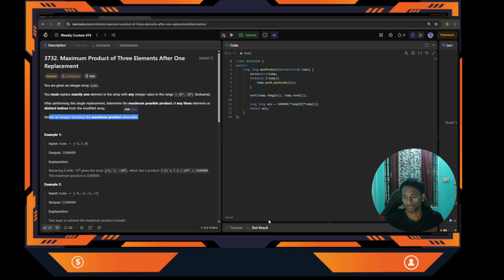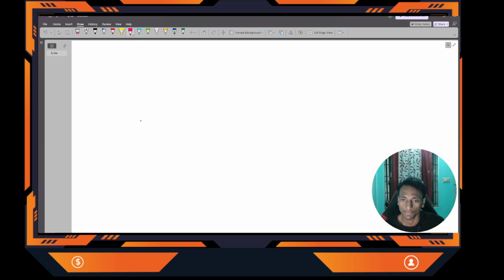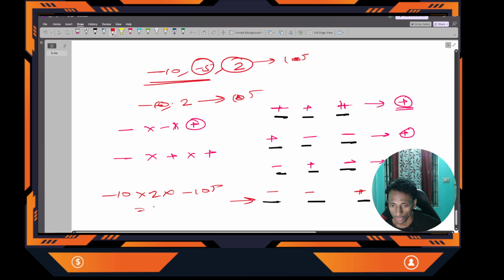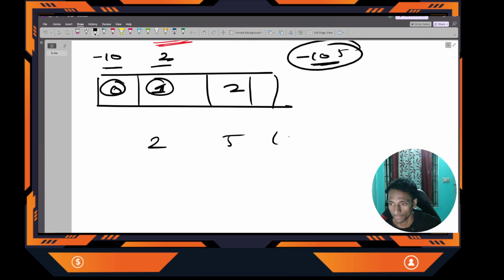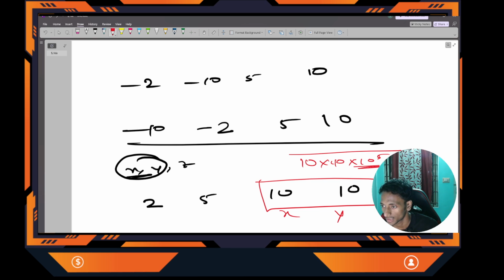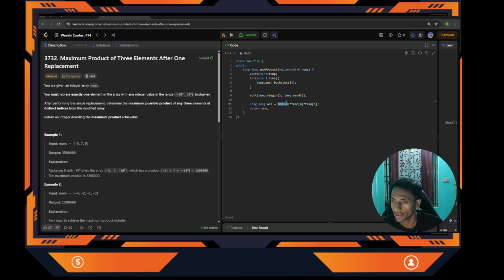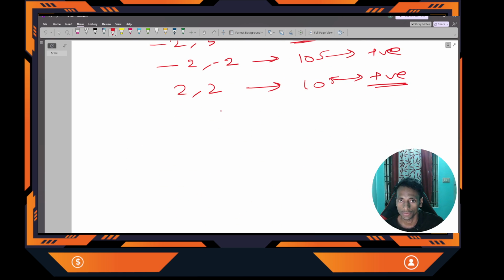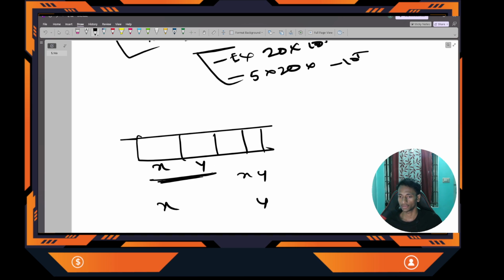Leetcode 3732. Maximum Product of Three Elements After One Replacement | Sorting | Medium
Hi, in this video, I have explained LeetCode problem 3732. Maximum Product of Three Elements After One Replacement.

1. Explained the problem statement with examples.
2. Shared logic on why we need to sort the i/p array.
3. Shared C++ code.